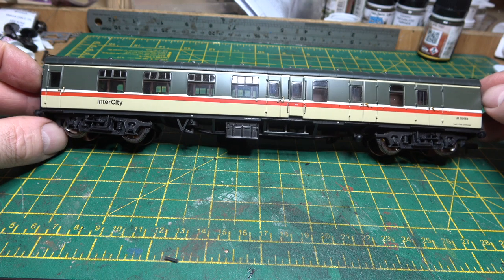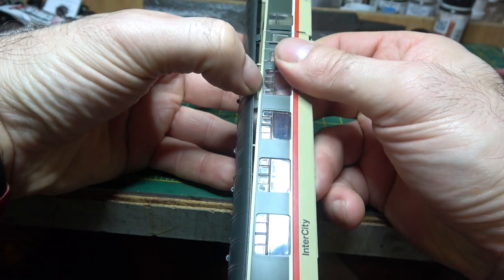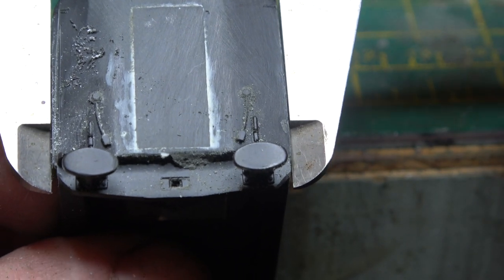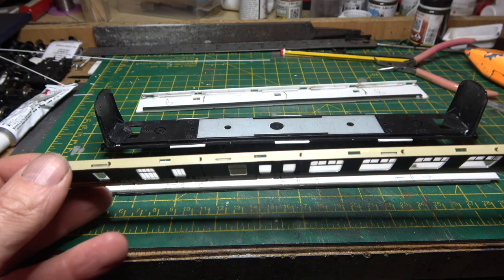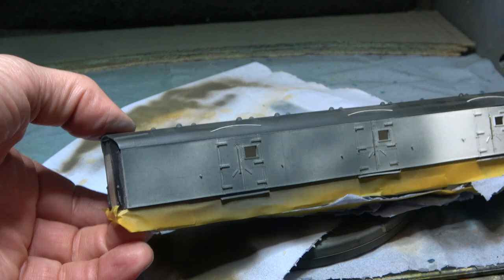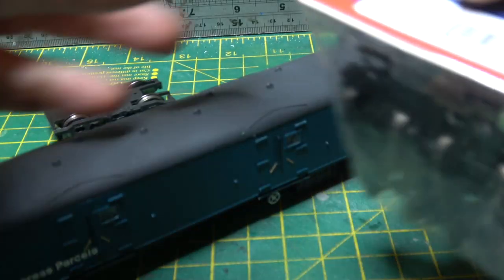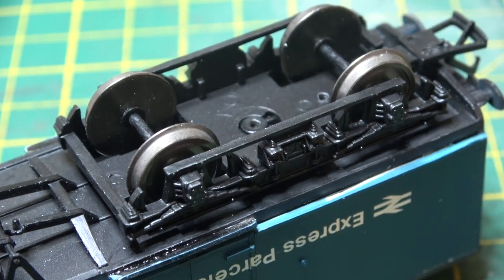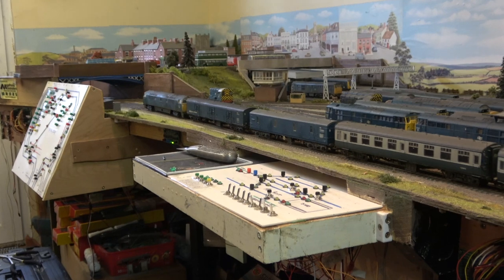Converting Bachmann Coaches = BRUTE Carrier E85000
Transforming  a spare Bachmann coach into the Prototype BRUTE carrier E85000.
Converted by British Rail in 1970 from mk1 CK Sc15170 the underframe and roof were used as like the model. GRP sides giving a low tare weight of 27 tons

British Rail Utility Trolley Equipment